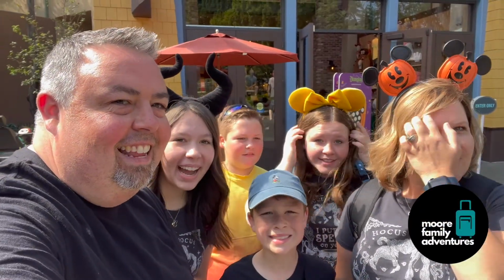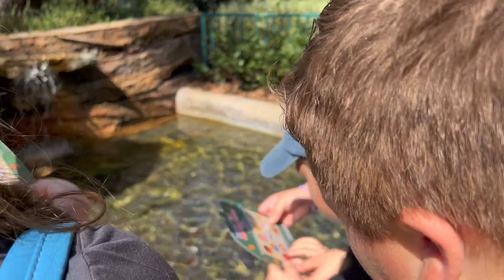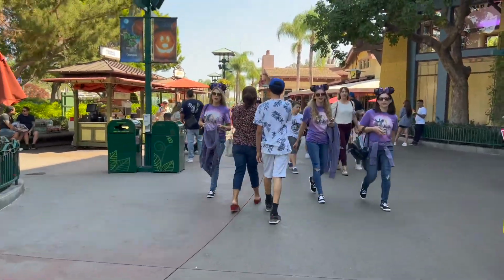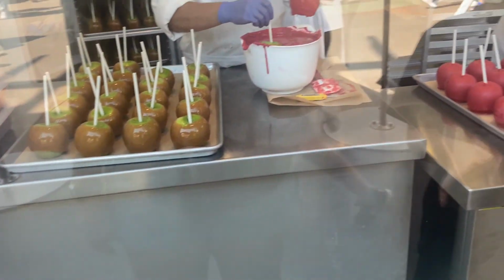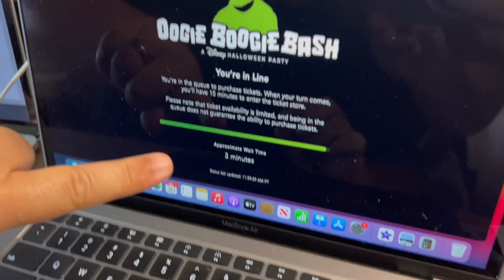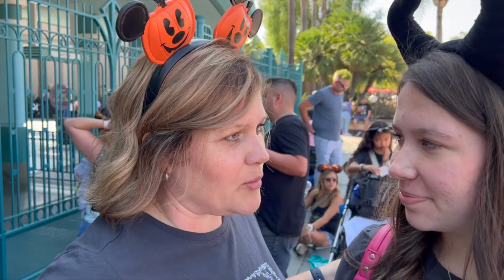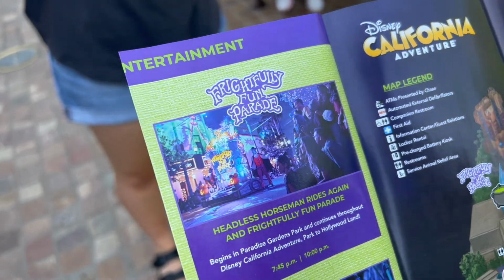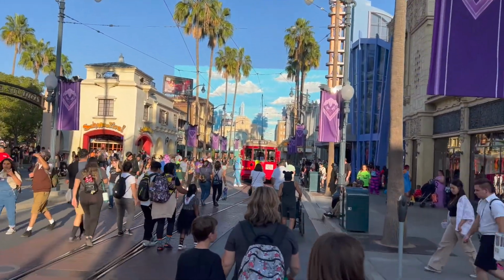Halloween Time at Disneyland//Pluto's Pumpkin Pursuit and Oogie Boogie Bash..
Join us as we take a little adventure over to Disneyland Resort and try out Pluto's Pumpkin Pursuit in Downtown Disney and Oogie Boogie Bash at Disney's California Adventure for the first time!  Find out if the after hours ticket price is worth it for your family.